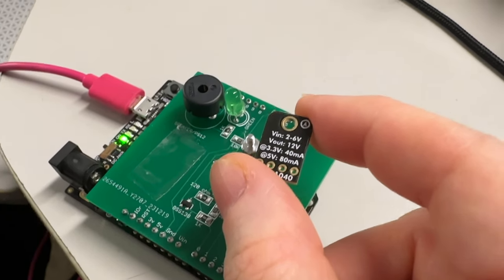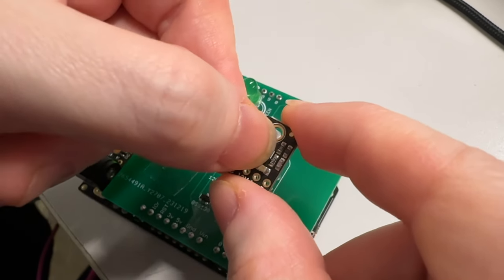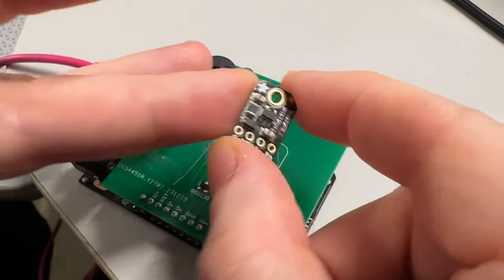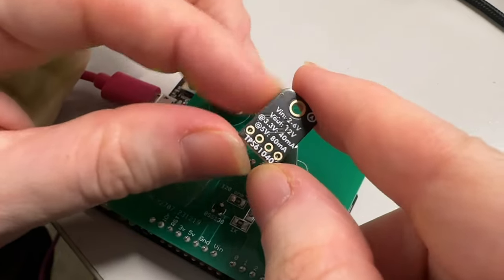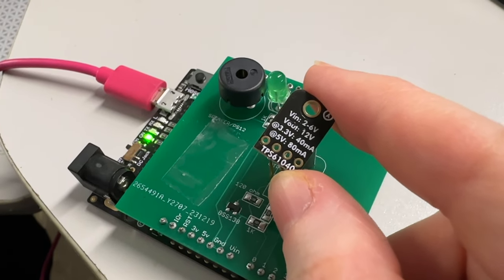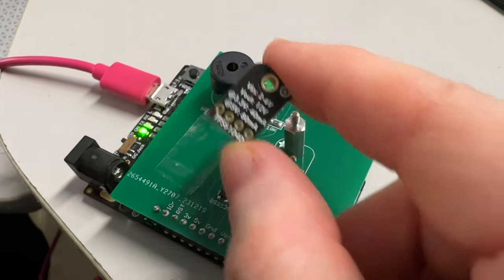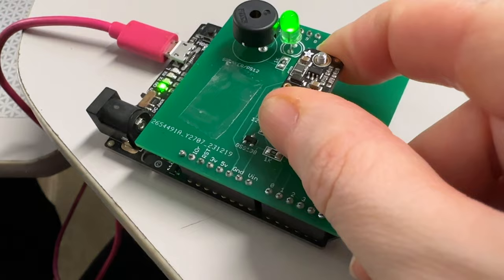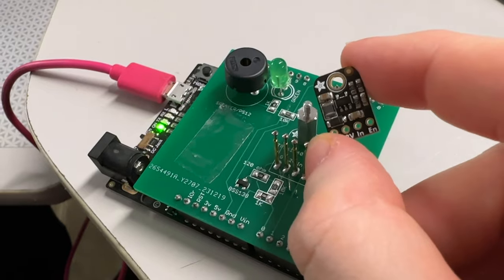TPS61040 12V booster gold test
we designed this TPS61040 board like a year ago and messed up the BOM on the first run so that it had 100 ohm resistors instead of 100K for the voltage-setting divider. woops! and then it sorta sat on the "to fix" pile for a long time. but...new year, new us! time to fix and get back into production. the tester is a Metro 328 it turns on and off a 120 ohm load to verify the 12V output can source the current specified. a resistor divider goes from the output to a analog input. beep! its good to go :)